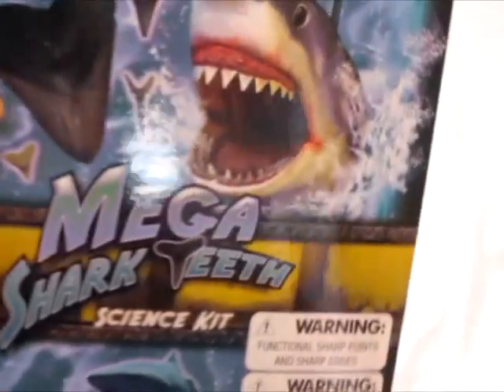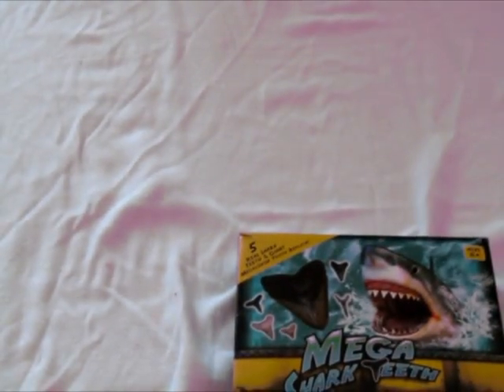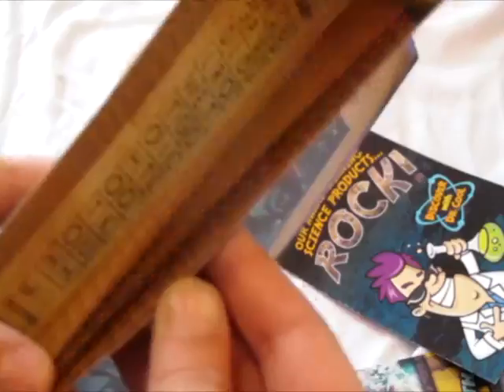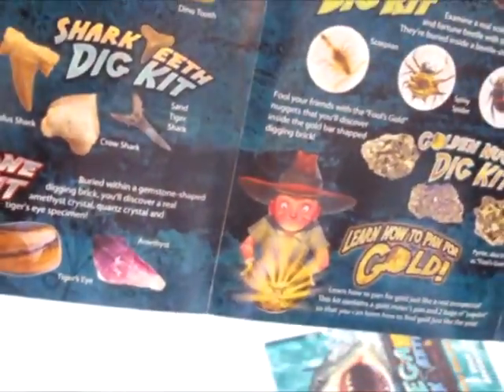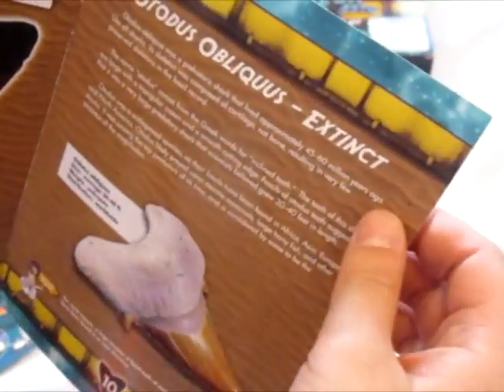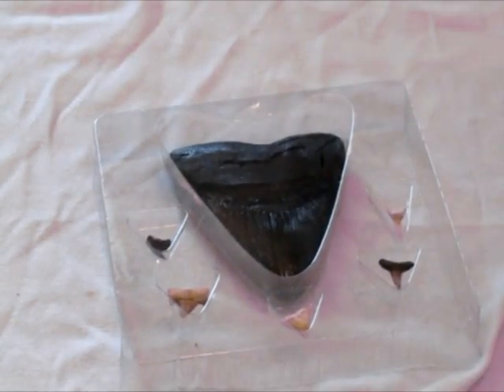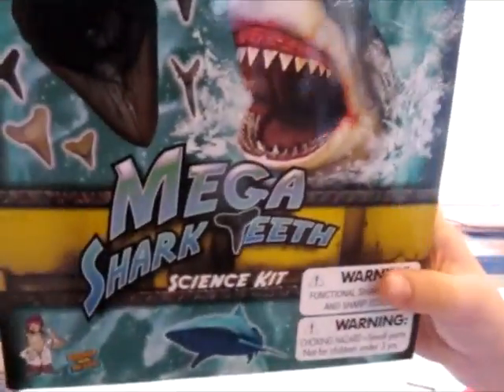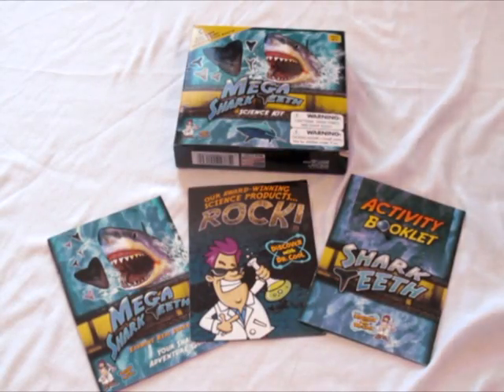Mega Shark Teeth Science Kit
Everyone is fascinated by sharks, and Megalodon was the largest shark to ever live (larger than a T-Rex)!  This incredible kit includes 5 real shark teeth from such shark species as: Tiger, Bull, Lemon, Ortodus, Sand Tiger, & Snaggletooth sharks!  Plus a museum-quality replica of a giant Megalodon tooth cast from one of the largest Megalodon teeth ever found.  Identify and learn all about each shark in this kit with the full-color shark information guide that is included.